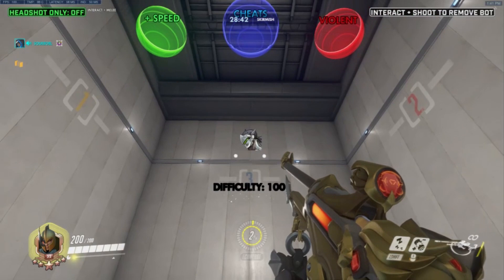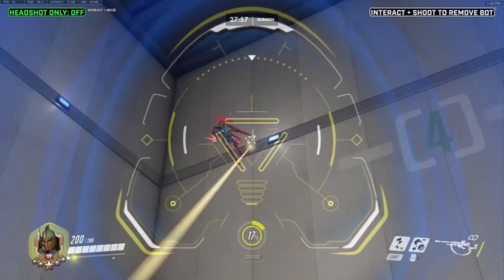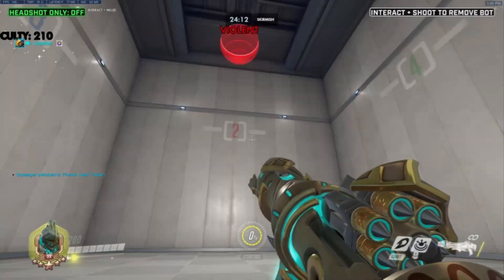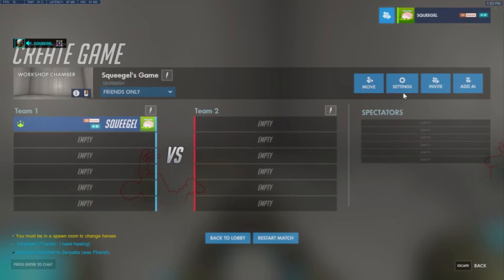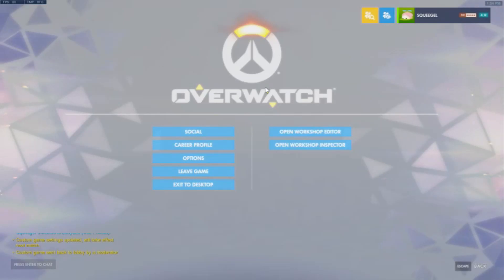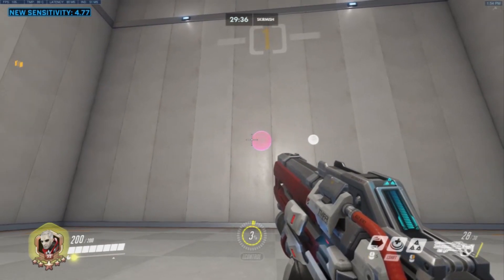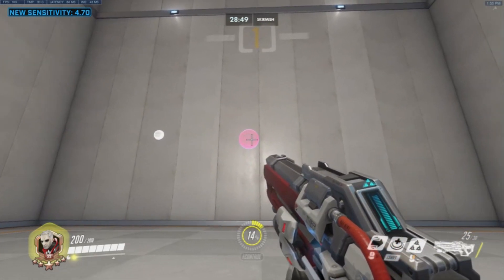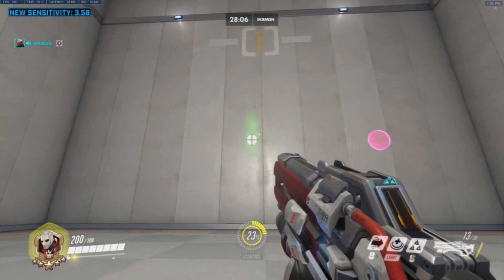Overwatch Workshop: Bot room, Sensitivity Adjustment, Overwatch Kart Preview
workshoppy, tired